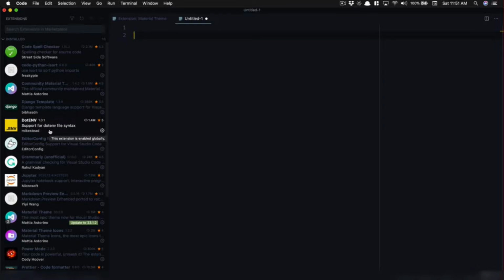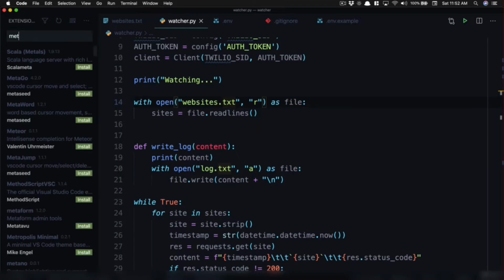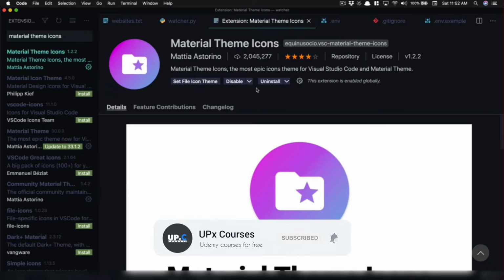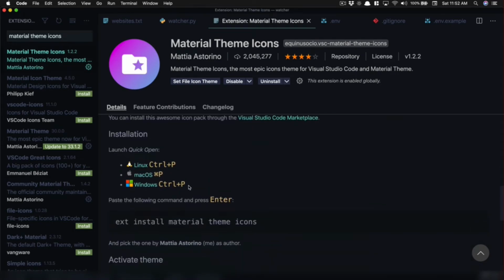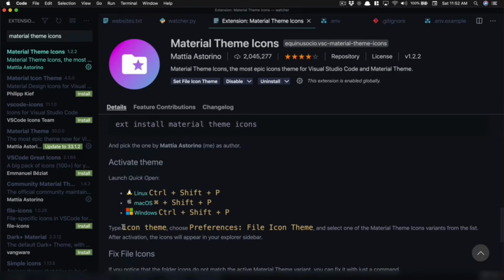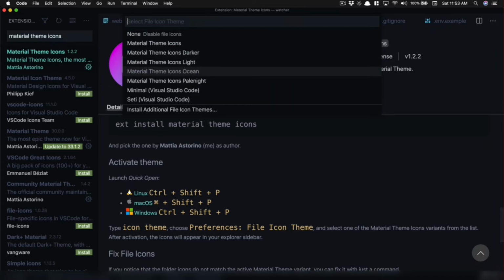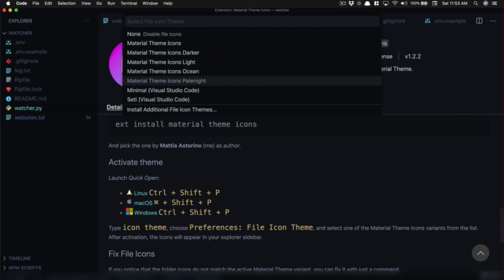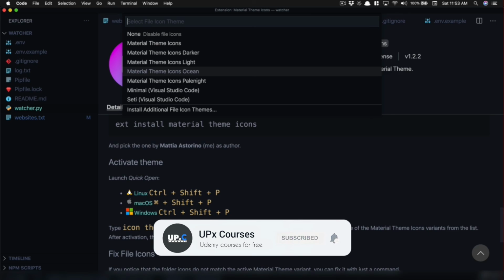Material Theme (extension) in VS code || Tutorial 20 || @UPx Courses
1.  Web development fundamentals (Theory)
2.  How Website Response
3.  VS Code
4.  HTML 101(Beginner Level)
5.  HTML 201(Intermediate Level)
6.  HTML 301(Advance Level)
7.  CSS 101(Beginner Level)
8.  CSS 201(Intermediate Level)
9.  CSS 301(Advance Level)
10. JavaScript
11. JS 201
12. JS 301
13. BootStrap in Detail
14. React JS in Detail
15. APIs
16. CL
17. Git & Git Hub
18. Python (BackEnd) All Levels
19. SQL 101
20. Django 101
21. Django 201
22. How to get job as a web Developer